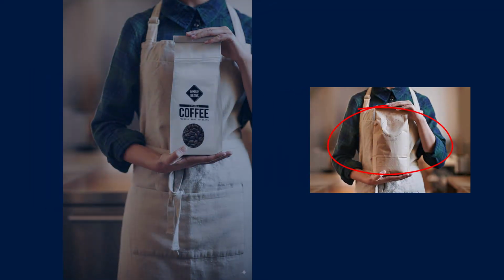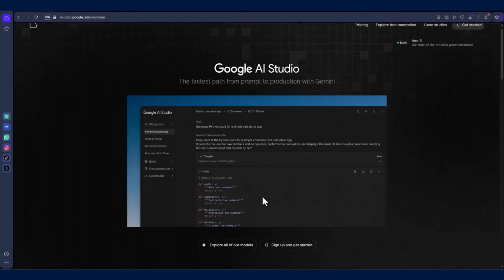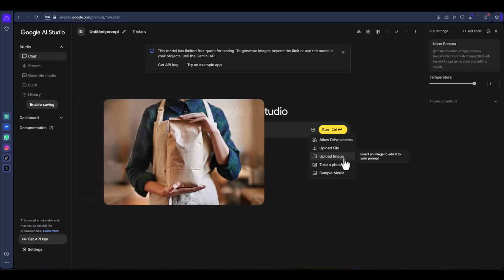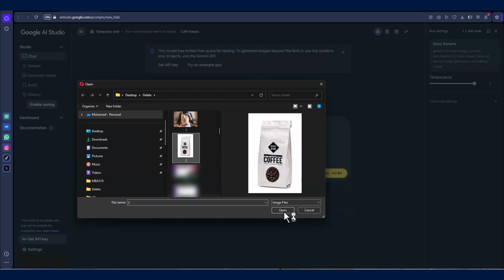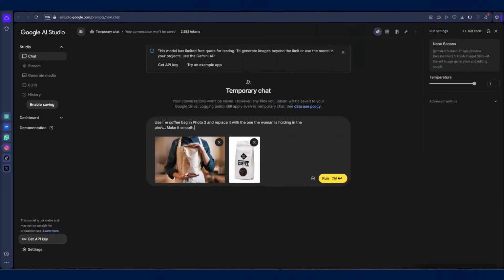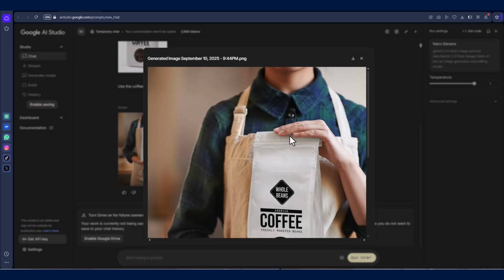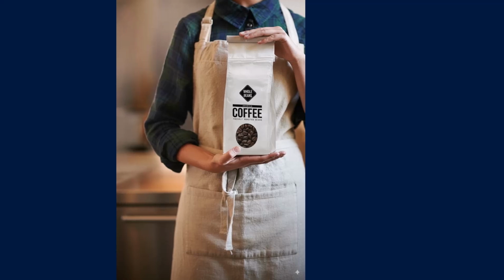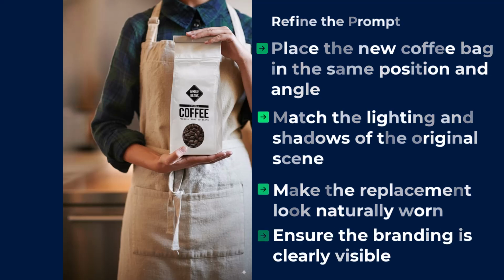Easy AI Image Edits Anyone Can Do! INSTANT Image Editing (Mind-Blowing Results!)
🚀 Google just dropped their most powerful image editing AI yet - Nano Banana in AI Studio! In this tutorial, I'll show you exactly how to replace objects in photos using simple text prompts. Watch me seamlessly swap a coffee bag design in seconds - no Photoshop skills required!

🔥 What You'll Learn:
• How to access Nano Banana in Google AI Studio
• Step-by-step image replacement process
• Pro tips for perfect results every time
• Advanced prompting techniques
• Real-world editing examples

💡 Perfect for content creators, designers, marketers, and anyone who wants to edit images without complex software!

🎯 Timestamps:
0:00 - Introduction to Nano Banana
0:30 - What is Nano Banana?
1:00 - Getting Started Guide
2:00 - Step-by-Step Tutorial
4:00 - Pro Tips & Tricks